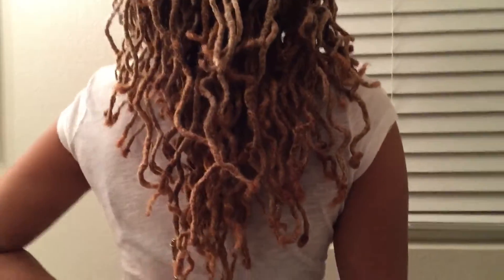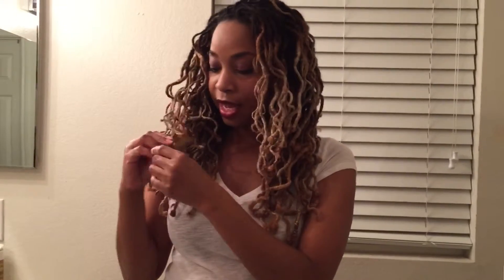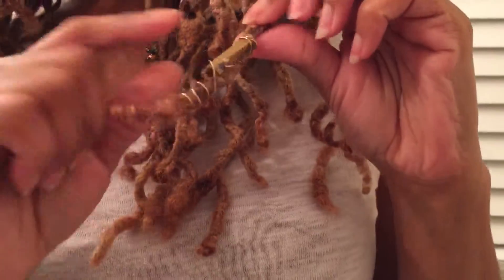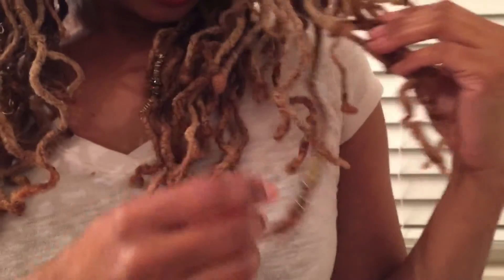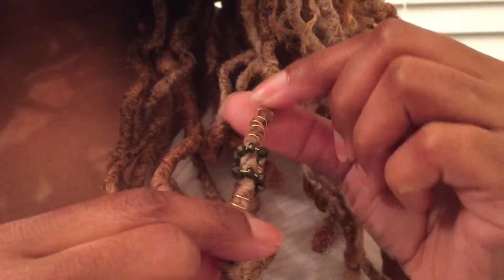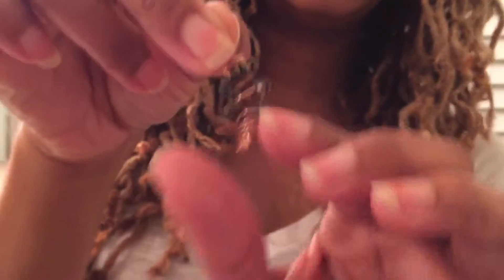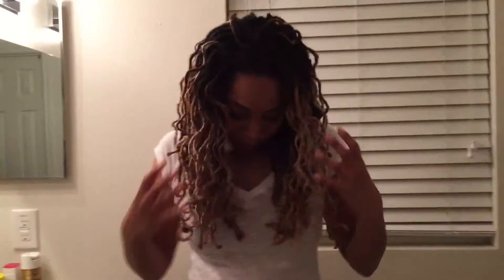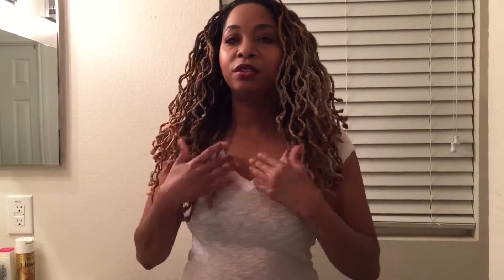LOC UPDATE/ LOC TRIM, COLOR & JEWELS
Recent Loc Cut & Color update.

Loc Cut: Damian Walter
Loc Color: Pepperbox Design / Sara Reed